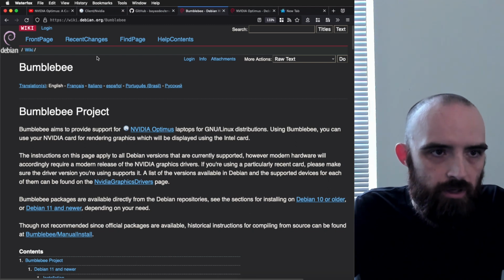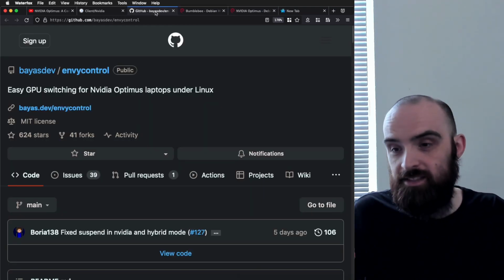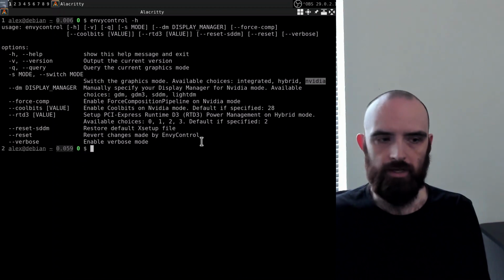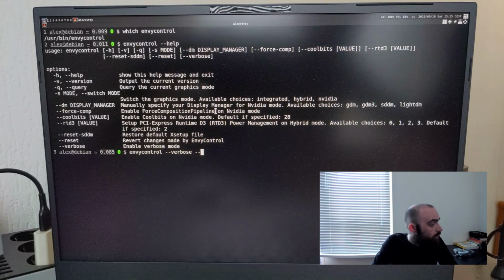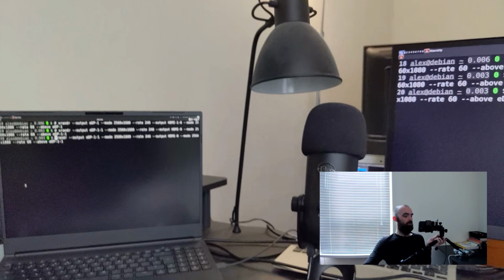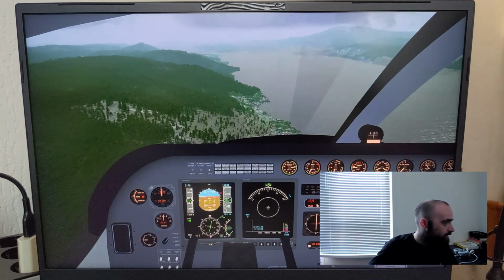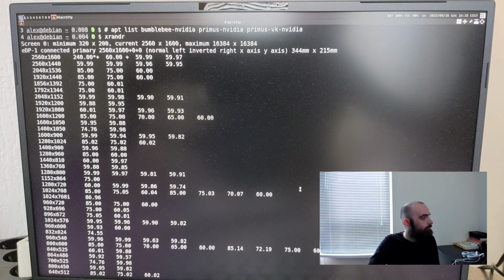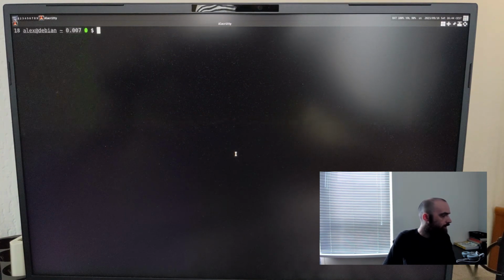[Setting up Debian #14] Configuring Nvidia graphics card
0:00 Intro
0:46 Resources that helped me in solving this issue
0:50 Video: DenshiVideo - Nvidia Optimus: A Comfy Guide
2:49 An article that goes along with Denshi's video
3:25 EnvyControl
4:59 Articles on Debian Wiki
5:10 How Prime / Bumblebee is *supposed* to work
5:41 Nvidia and Intel cards coexisting on your system
7:13 Issues I ran into trying to get Prime / Bumblebee to work
11:27 More on EnvyControl
13:44 My monitor setup
14:04 Installing EnvyControl
16:06 Hybrid mode (not fully working)
21:45 Nvidia-only mode
28:53 FlightGear running properly on Nvidia!
36:33 Integrated-only mode
42:44 Switching from intergrated-only to Nvidia-only
46:05 Outro